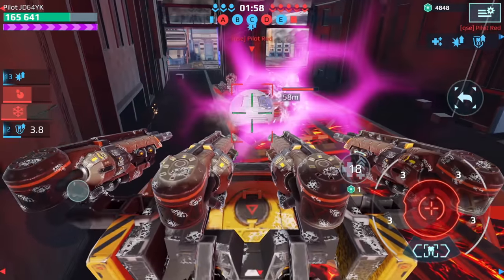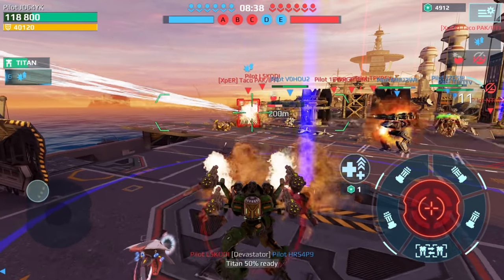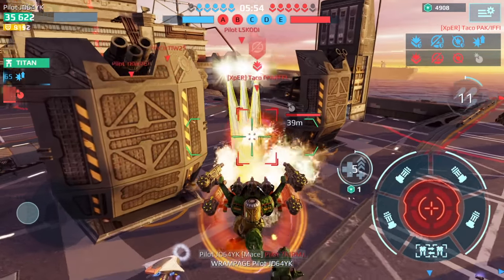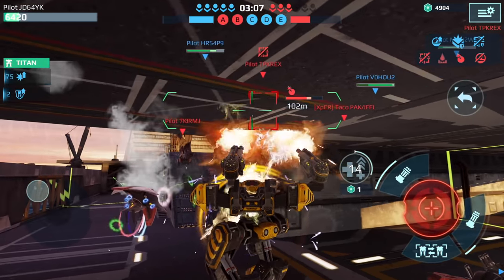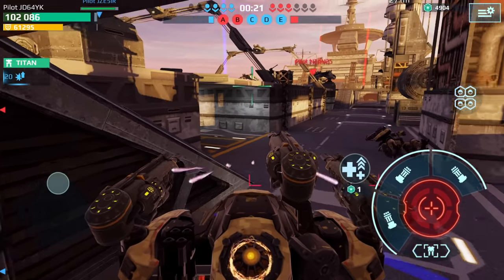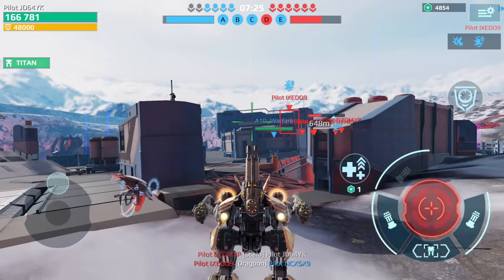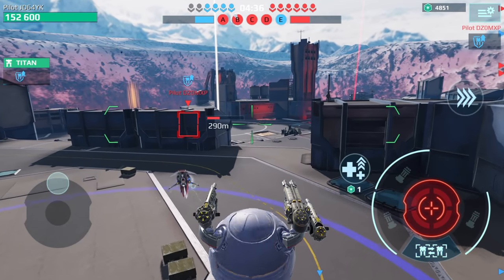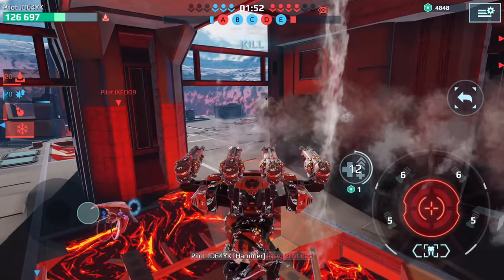War Robots Test Server - NEW EXPLOSIVE SHOTGUNS (Cudgel, Mace, Hammer) Gameplay WR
War Robots Test Server Gameplay of NEW Explosive Shotguns – Cudgel, Mace, Hammer | WR

Video Chapters
0:00 Intro
0:24 Cudgel, Mac, Hammer Stats
1:47 Game #1 (Carrier)
11:43 Game #2 (Abyss)